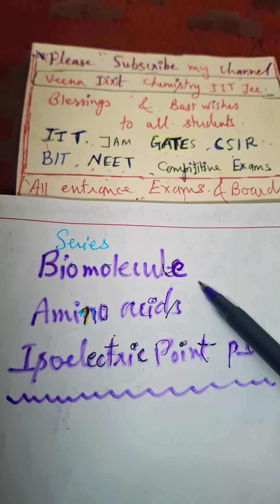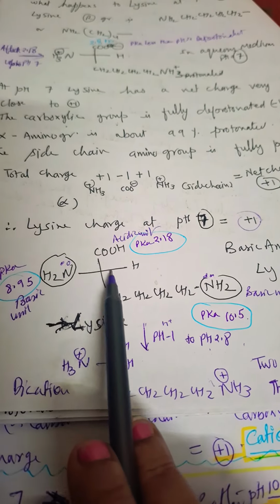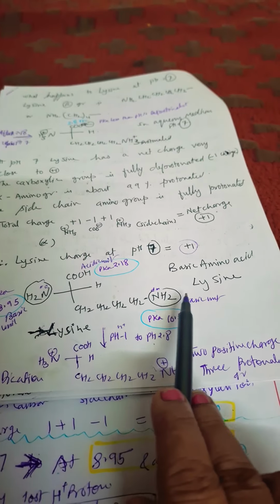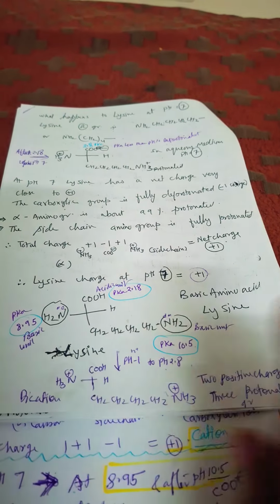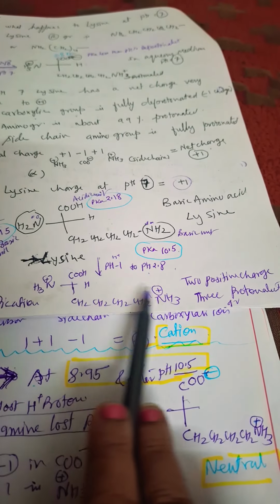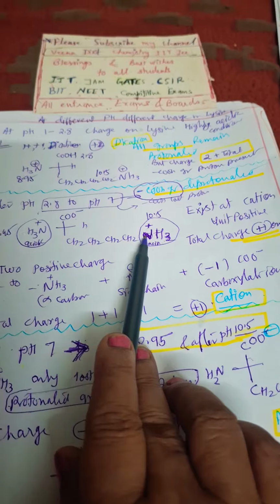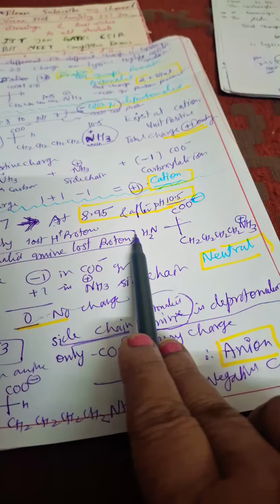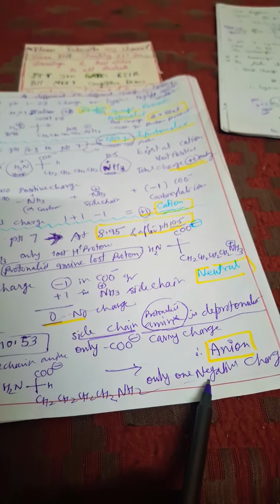# BiomoleculeL3#5 Why Charge on Lysine changes with pH Change @ Veena Dixit Chemistry IITjee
# Biomolecule # why charge on Lysine change with pH change @Veena Dixit Chemistry IITjee
# Triprotic acid at pH1to2.8 COOH gr & 2Protons from 2 NH3+gr
pH 1to 2.8 total charge 2+ 1 each on peotonared amine gr NH3+
At different ZpH charge changes
yt shorts youtube shorts #2025# @Veena Dixit Chemistry IITjee